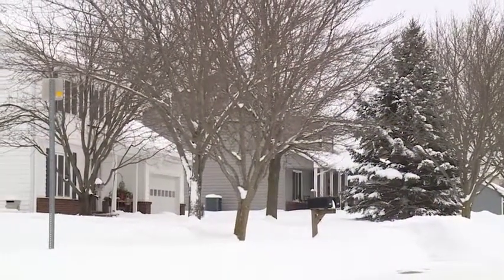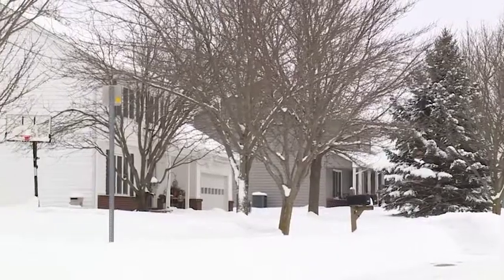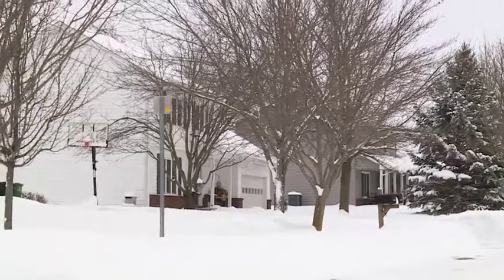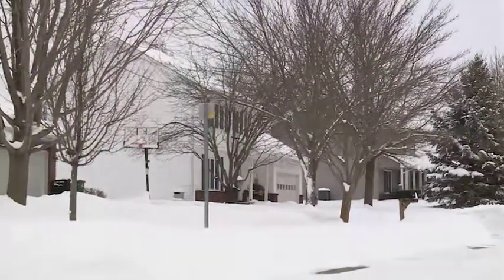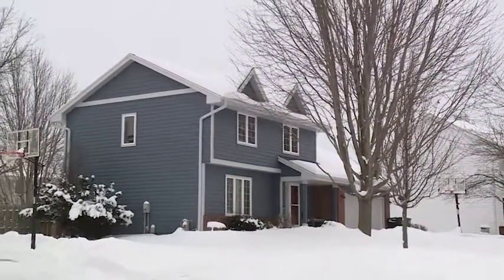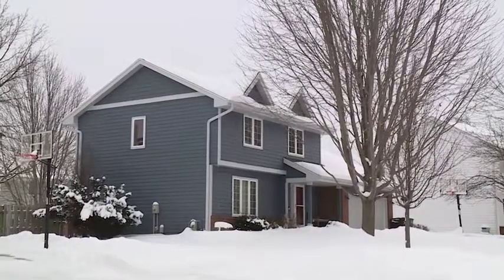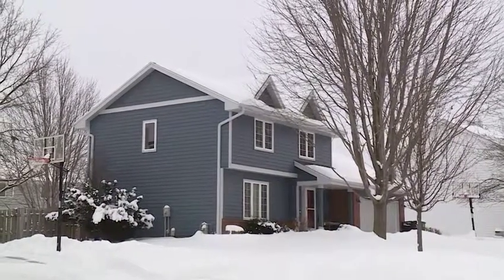When Is It Time For New Siding?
Hear about the right time to get new siding.